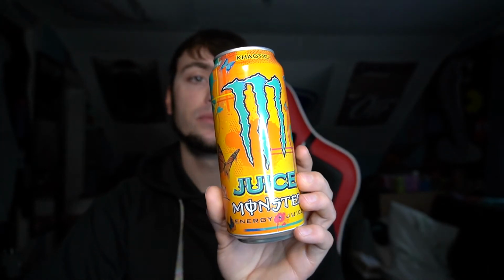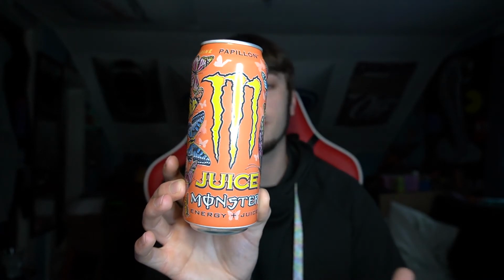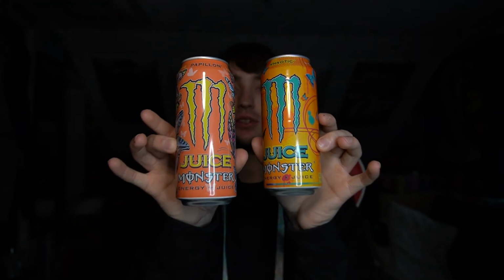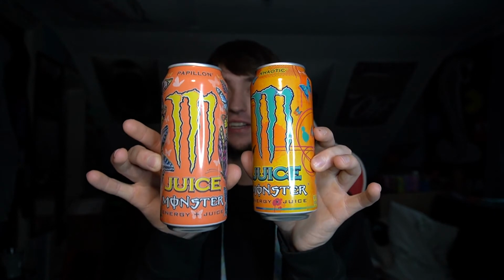PAPILLON AND KHAOTIC JUICE MONSTER ?! | WATCH BEFORE YOU BUY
New juice monster alert from Monster Energy! Papillon and Khaotic juice monsters have arrived with some seriously amazing can artwork.

Catch me live streaming Monday- Saturday!